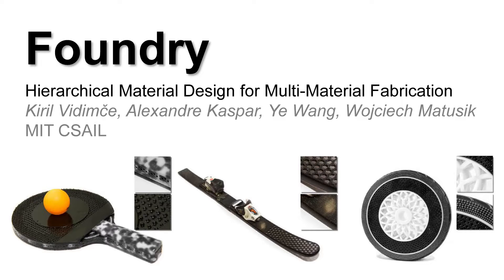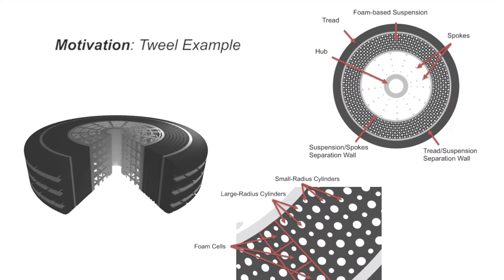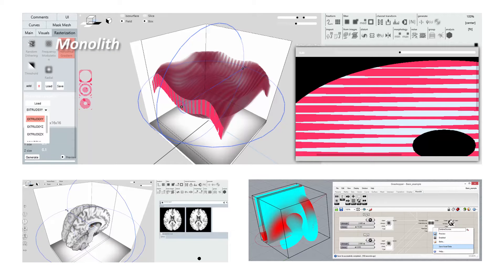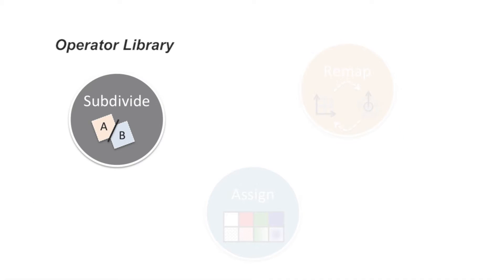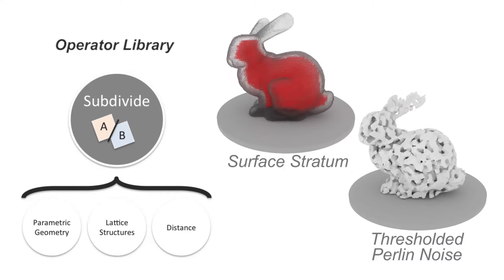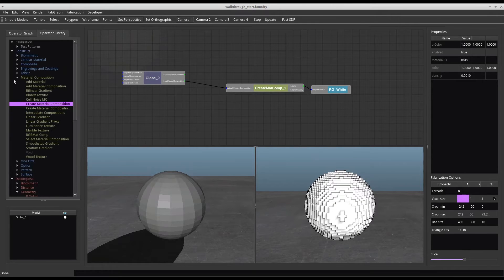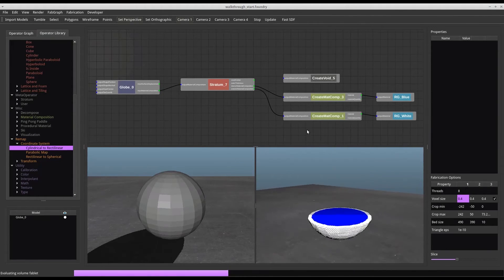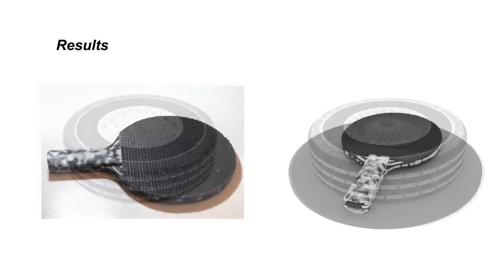Foundry: Hierarchical Material Design for Multi-Material Fabrication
We demonstrate a new approach for designing functional material definitions for multi-material fabrication using our system called Foundry.

Foundry provides an interactive and visual process for hierarchically designing spatially-varying material properties (e.g., appearance, mechanical, optical). The resulting meta-materials exhibit structure at the micro and macro level and can surpass the qualities of traditional composites. The material definitions are created by composing a set of operators into an operator graph.

Each operator performs a volume decomposition operation, remaps space, or constructs and assigns a material composition. The operators are implemented using a domain-specific language for multi-material fabrication; users can easily extend the library by writing their own operators. Foundry can be used to build operator graphs that describe complex, parameterized, resolution-independent, and reusable material definitions.

We also describe how to stage the evaluation of the final material definition which in conjunction with progressive refinement, allows for interactive material evaluation even for complex designs. We show sophisticated and functional parts designed with our system.